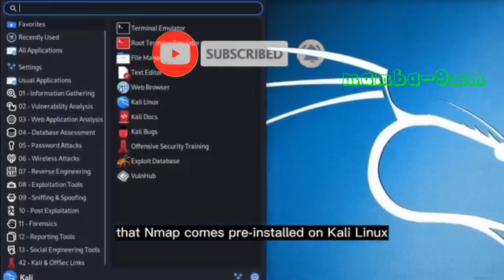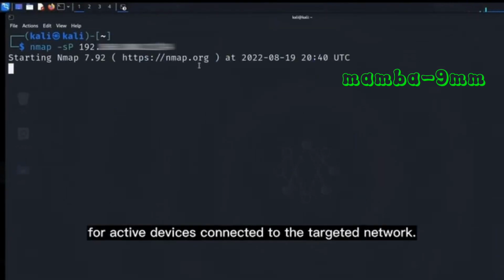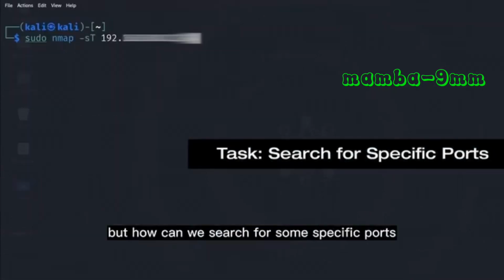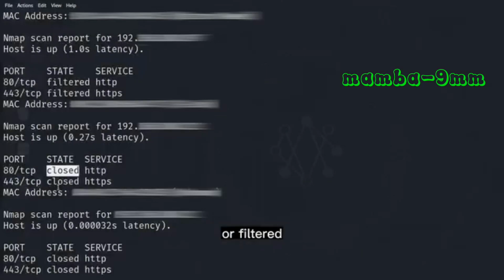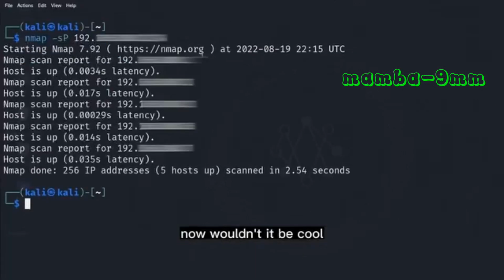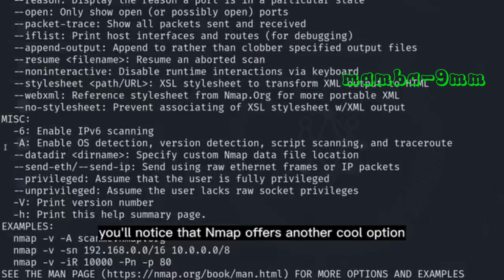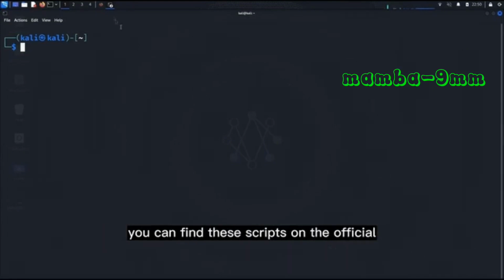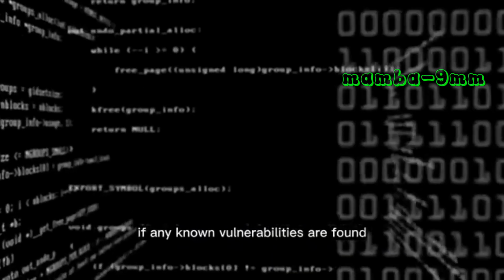Nmap [ The Network Mapper ]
The Network Mapper (how to scan a network and more)

0:00 Disclaimer
0:10 Intro
0:24 we'll  explore Nmap
4:50 Subscribe